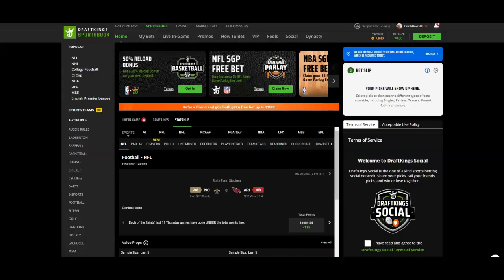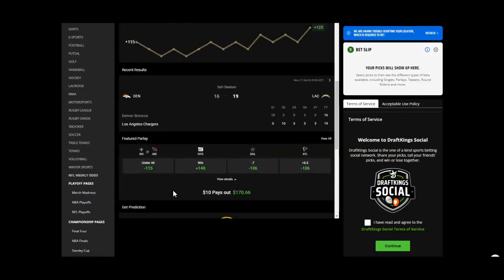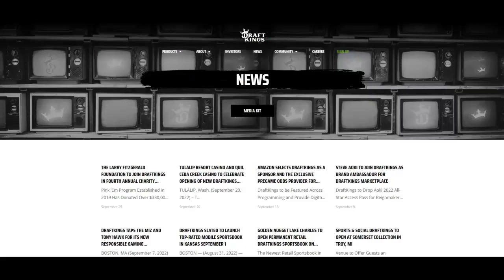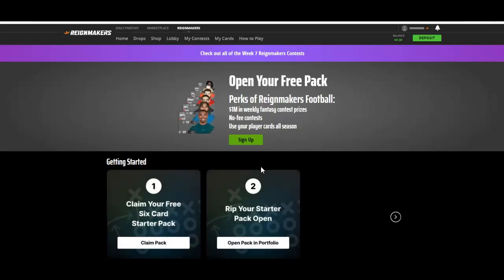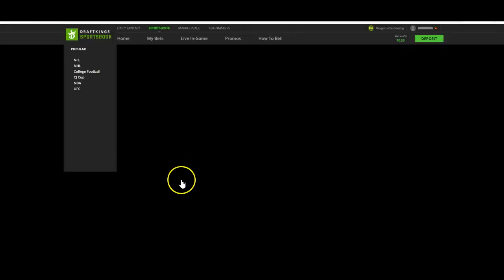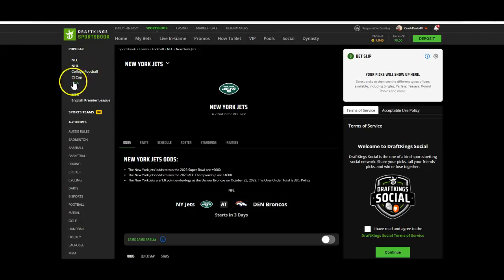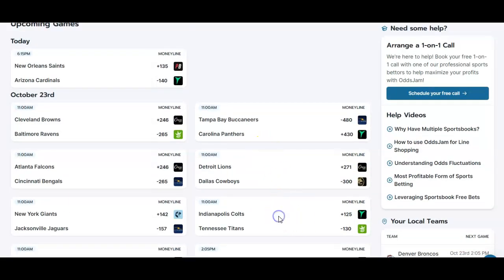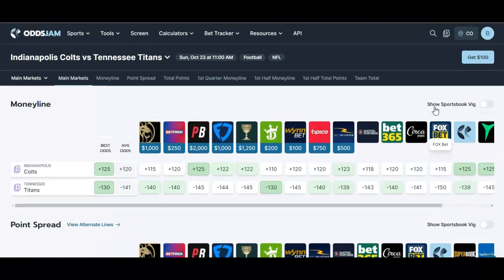5 Hidden Features | DraftKings Sportsbook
In this beginner sports betting tutorial, Boyd reveals the 5 hidden features of DraftKings Sportsbook.

Starting with the “Stats Hub” Boyd exposes a valuable resource for betting market information that shows pricing adjustments to help beginner sports bettors determine their best move.  This betting tip helps the winning methods that are taught at OddsJam to understand market movement in order to profit consistently.

The second hidden feature at DraftKings Sportsbook pointed out is the DraftKings Sportsbook “Media Kit” that beginner sports bettors can use to be educated and informed regarding any news that DraftKings Sportsbook is offering.

Next up, Boyd discusses the DraftKings Sportsbook Rewards Program that deploys the use of “Crowns” to the frequent bettors in order to build points value in their innovative  “Marketplace” as the merchandise that DraftKings Sportsbook users can cash in on.

In the fourth spot, a unique gem at DraftKings Sportsbook is “Reignmakers” which offers digital sports cards, NFTs, and other collectible items as sports investment items. DraftKings Sportsbook and their Marketplace are industry leaders in sports NFT and this type of rewards program for sports bettors.  This is a great way to incorporate and have beginner sports bettors have value to the site.

Next, Boyd shows beginner sports bettors a hidden feature that can save them time as DraftKings Sportsbook offers statistical and detailed information to help bettors find value in player props, main line wagers, and even futures.

Lastly, Boyd teaches new sports bettors how to use OddsJam in order to identify positive expected value plays and incorporate them into DraftKings Sportsbook.  The use of OddsJam helps beginner sports bettors with mathematically profitable selections to build their bankroll.